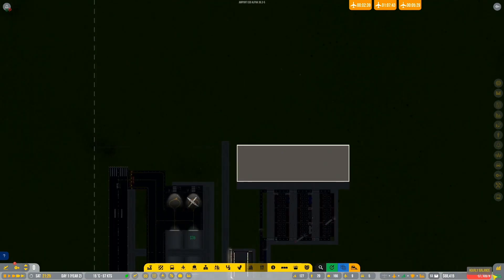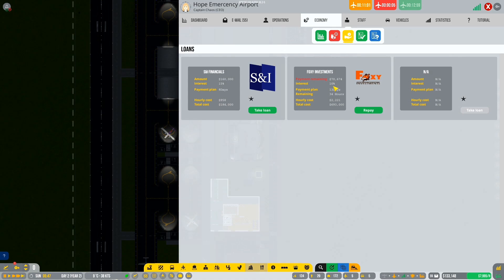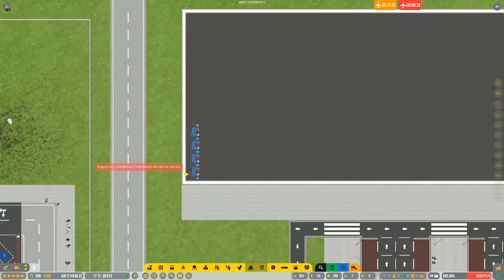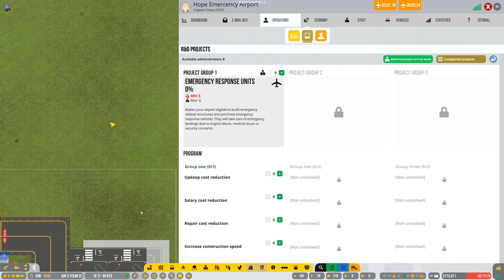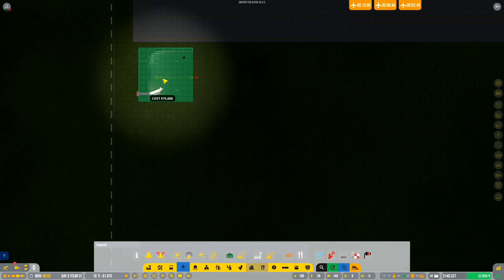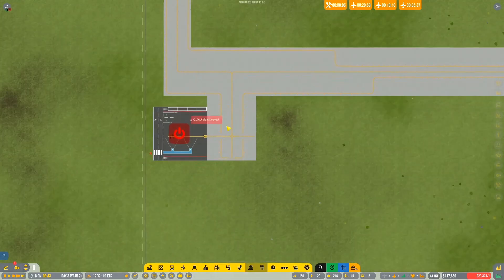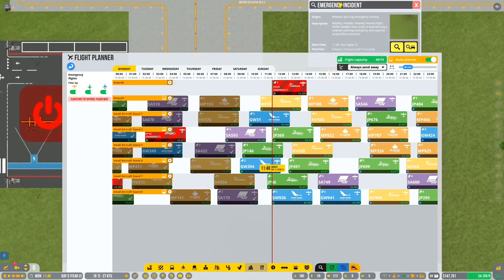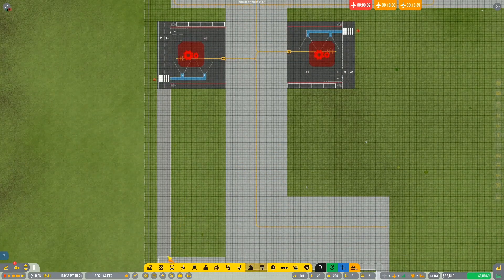Remote Stand Terminal - Airport CEO (Part 8)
In this live stream series we try our luck playing at extreme difficulty in the Airport CEO alpha 36 build. Join us to see if we can pull together a profitable airport with very little money, and plenty of emergencies to throw us off course.

Airport CEO is a tycoon and management game where you take seat as the CEO of your own airport. The game is currently in development for PC and macOS, and available as Early Access on Steam.

If you are interested in buying Airport CEO, and supporting the channel at the same time you can do so using the ExactChaos affiliate link (I will get a small commission from any purchases using this link):